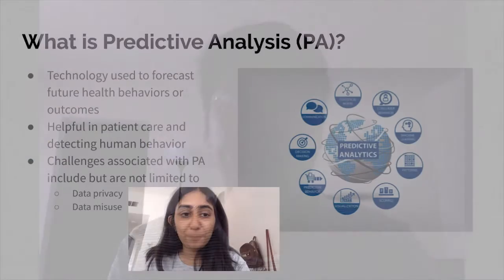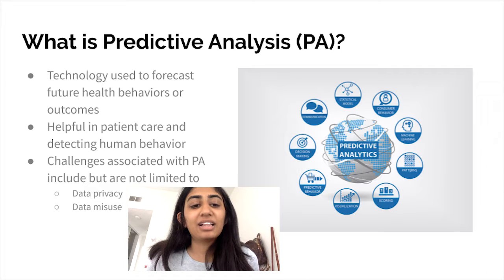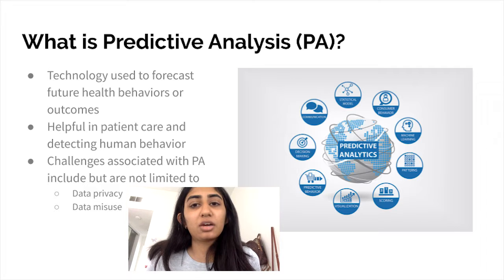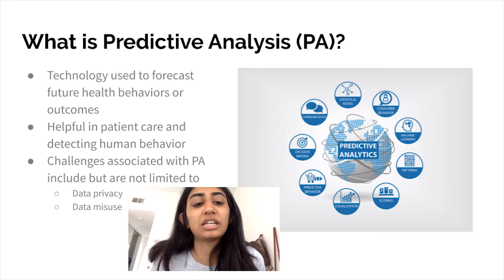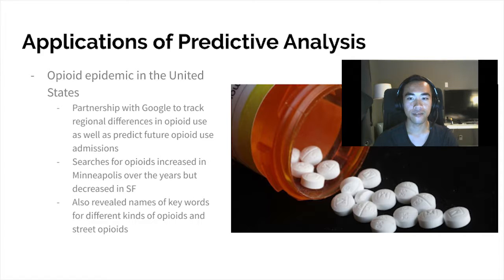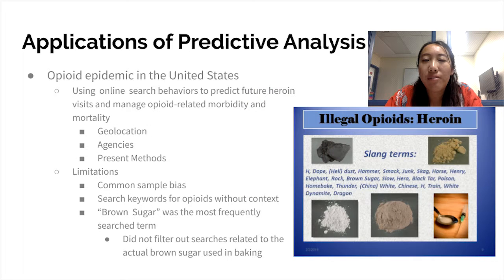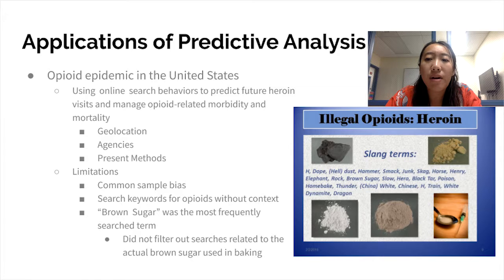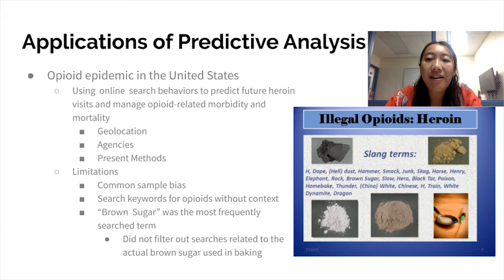Health Informatics Week 3 Video (Group 31)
By: Group 31 (Vivian Chung, Talia Hattub, Michael Lee, Danny Pham, Ambika Vartak)